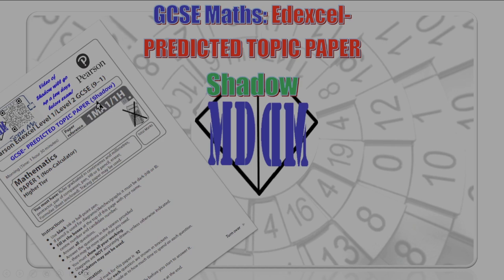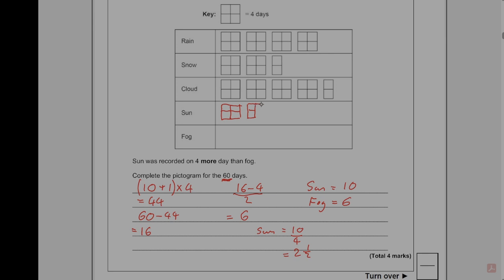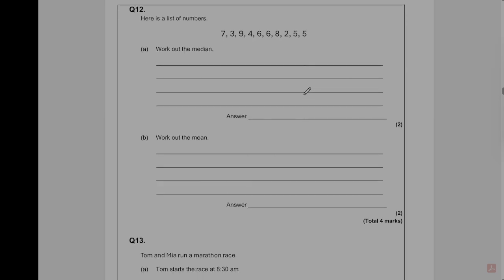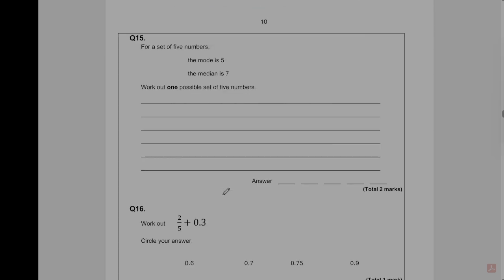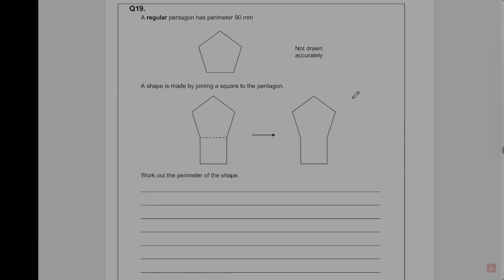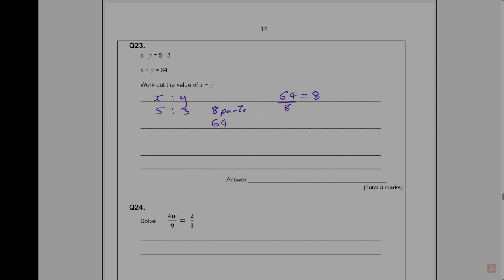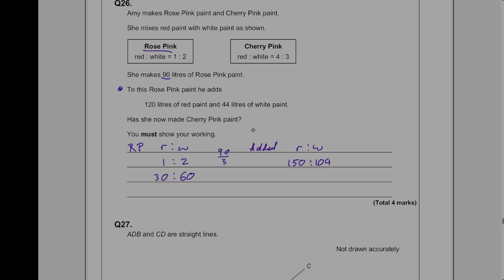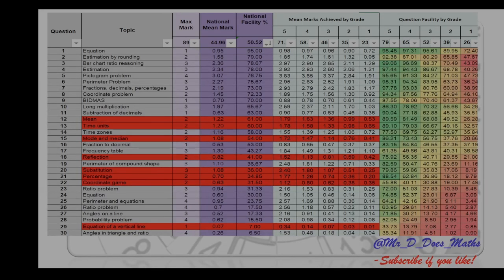MDDM- 1F Maths GCSE AQA- Predicted Topic Paper 8300 - Summer 25 (Shadow)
This paper has been made by myself as a shadow paper of the paper I produced for the AQA June 2025 exam series based on predicted topics from exam analysis. This is excellent revision for any series or mocks. Solutions are my own, so may contain errors. A blank copy of the paper can be found

Time Stamp:
0:00 Intro and QLA
02:26 1- Equation
02:48 2- Estimation by rounding
03:23 3- Bar chart ratio reasoning
04:08 4- Estimation
05:38 5- Pictogram problem
07:59 6- Perimeter Problem
08:52 7- Fractions, decimals, percentages
09:48 8- Coordinate problem
11:14  9- BIDMAS
11:43 10- Long multiplication
12:35 11- Subtraction of decimals
13:10 12- Mean
15:26 13- Time units
17:15 14- Time zones
19:03 15- Mode and median
19:41 16- Fraction to decimal
20:01 17- Frequency table
22:32 18- Reflection [Part b- Error corrected at end of question]
24:46 19- Perimeter of compound shape
25:58 20- Substitution
27:01 21- Percentage
29:11  22- Coordinate game
31:03  23- Ratio problem
32:10 24- Equation
32:56 25- Perimeter and equations
35:11 26- Ratio problem
37:58  27- Angles on a line
39:15 28- Probablility problem
41:15  29- Equation of a vertical line
42:11 30- Angles in triangle and ratio
43:15 Closing remarks and grade boundaries